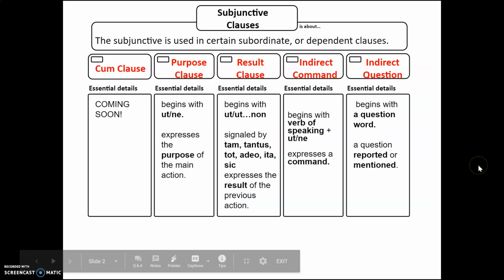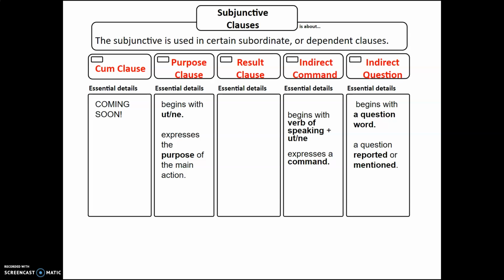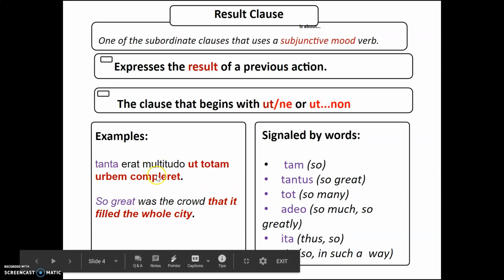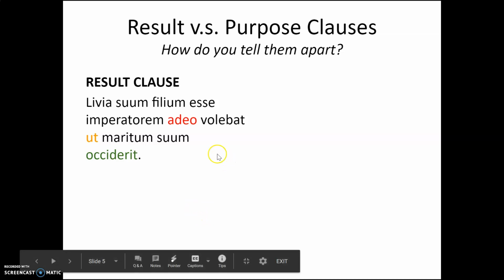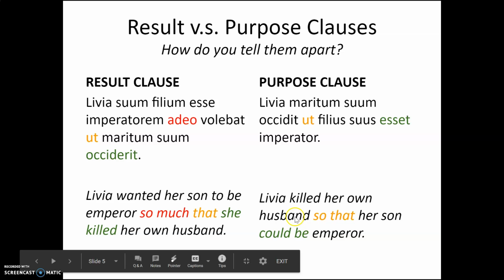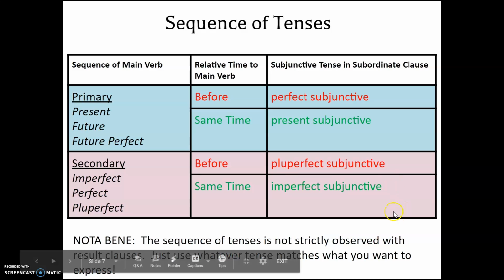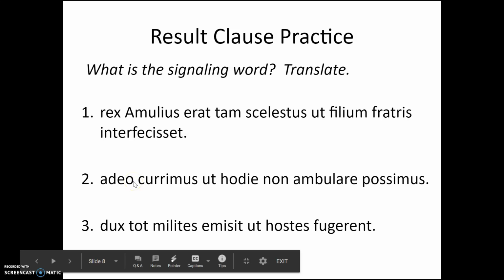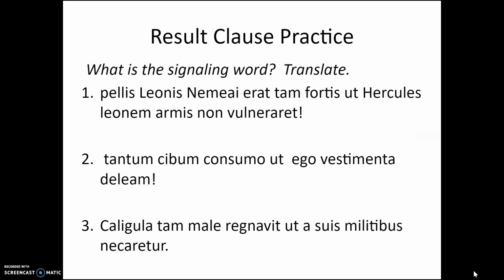Result Clauses Notes & Practice